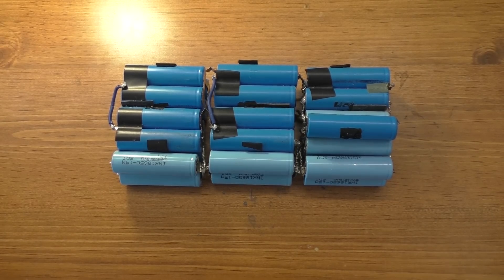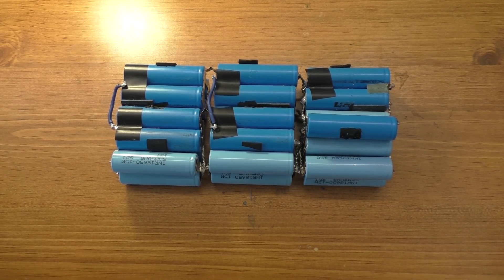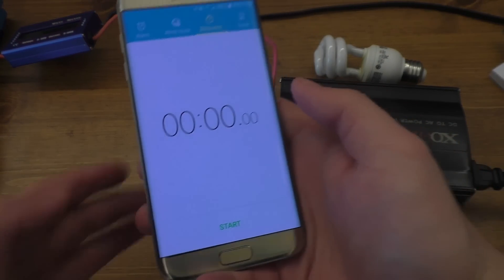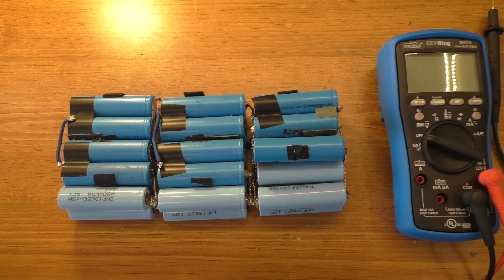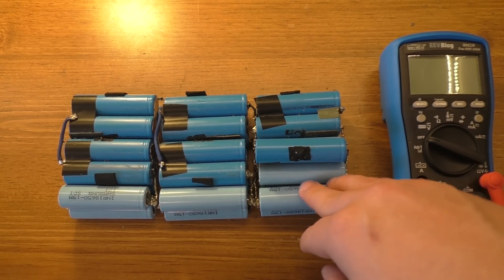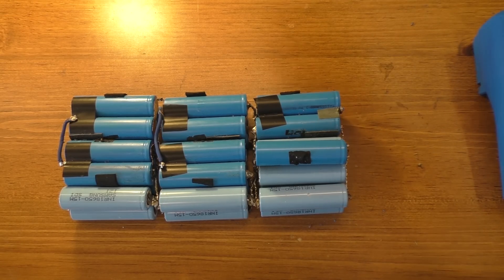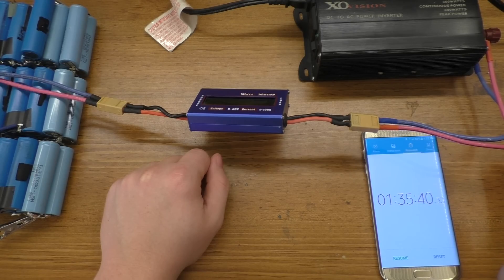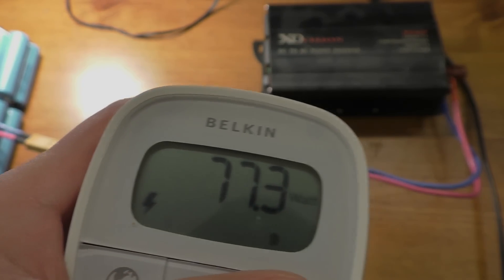DIY 12V Li-ion Battery Problem Part 3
In this part of The DIY Li-ion repair I test the capacity to see how much damage was done to the battery pack.